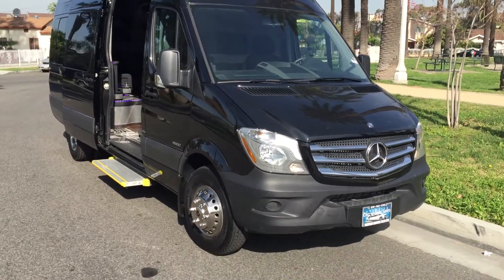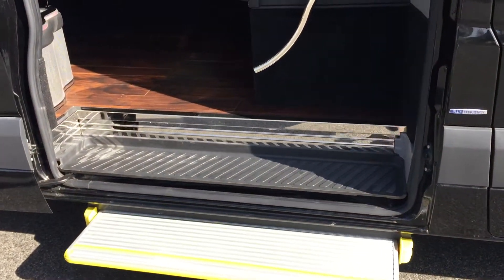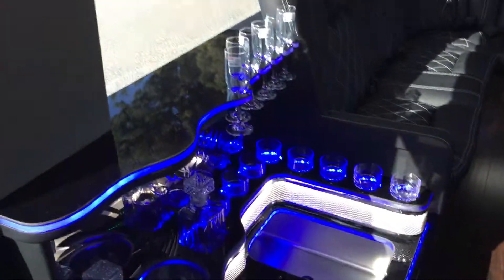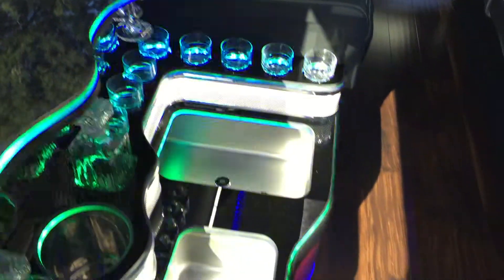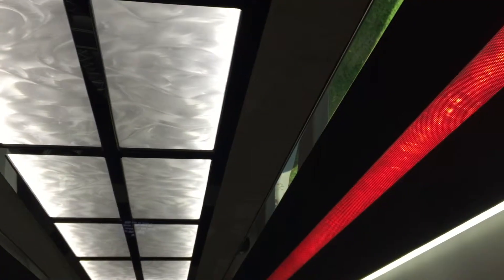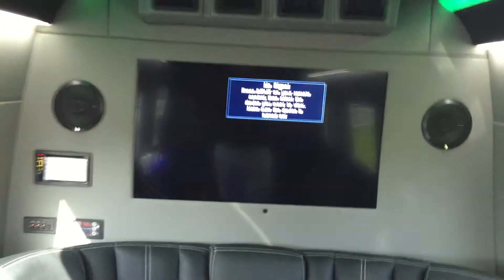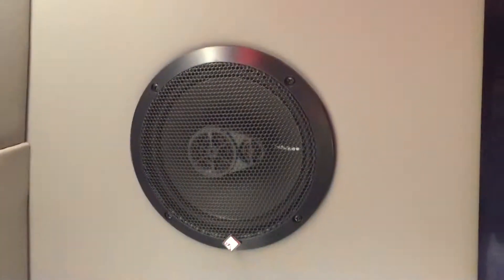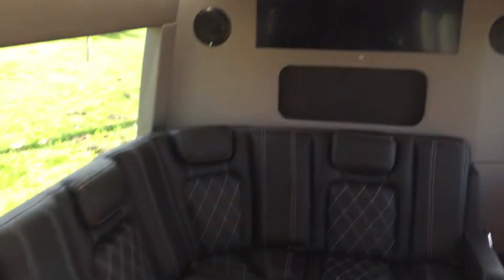Sprinter Vans For Sale in Los Angeles. 2015 New Sprinter Limo Van